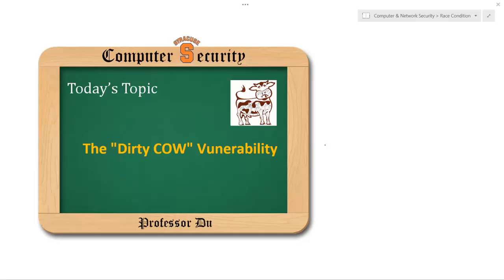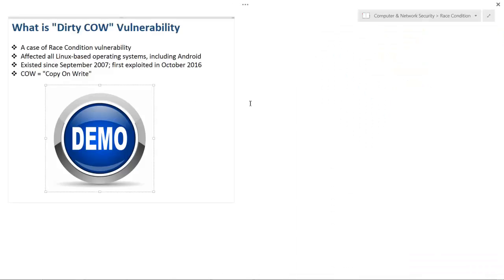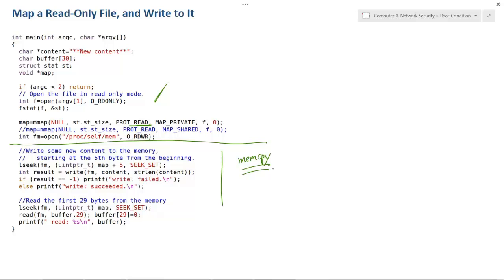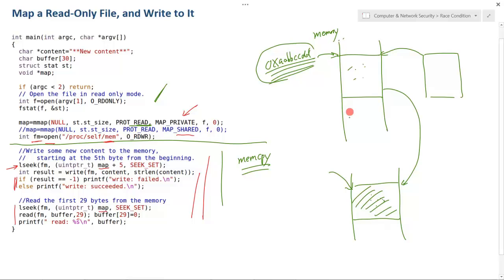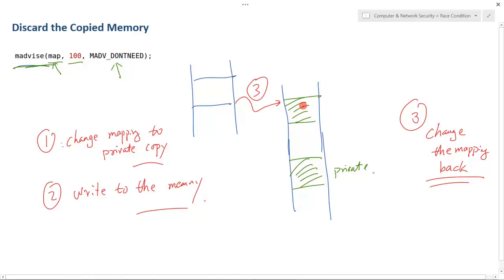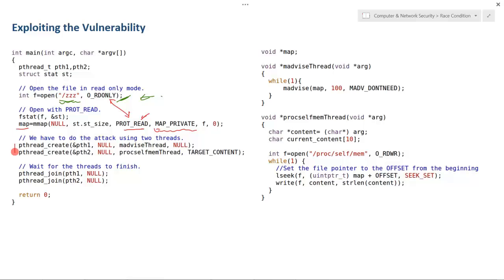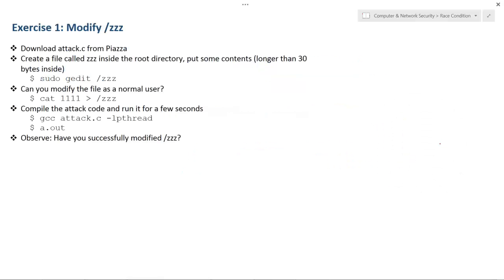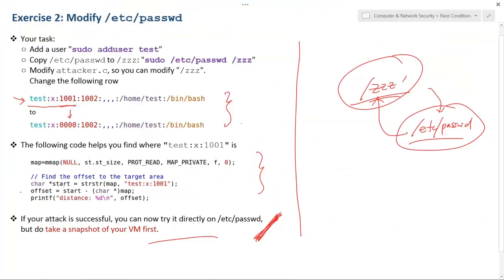Lecture on the Dirty COW Vulnerability and Attack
The lecture explains the technical details of the Dirty COW vulnerability, and how to write code to exploit the vulnerability to gain the root privilege. See Chapter 8 of my book for detailed explanation. Viewers who want to gain a first-hand experience on such an attack can work on this lab exercise